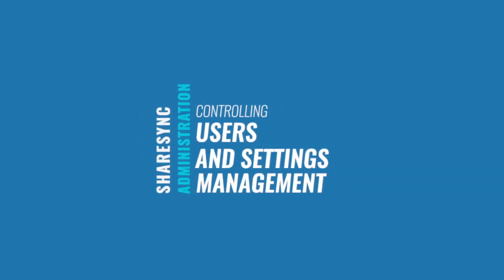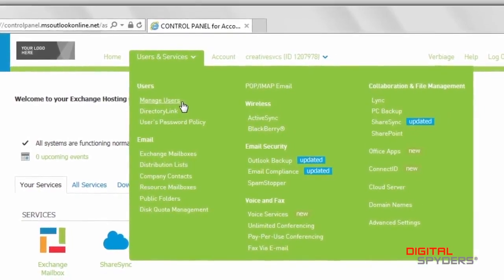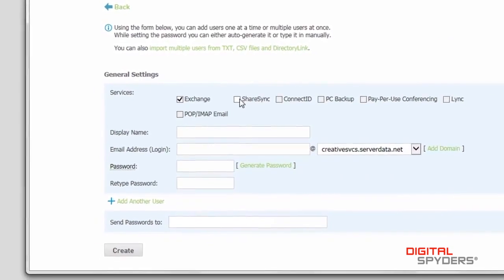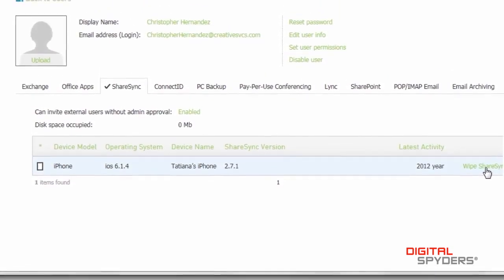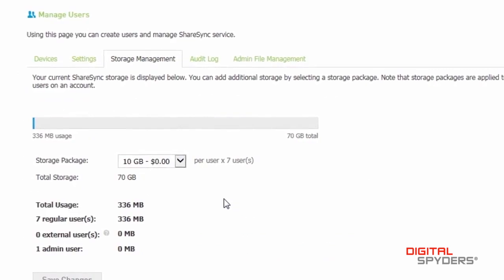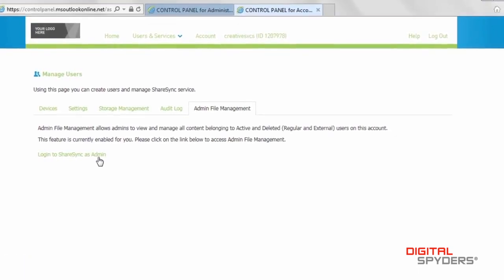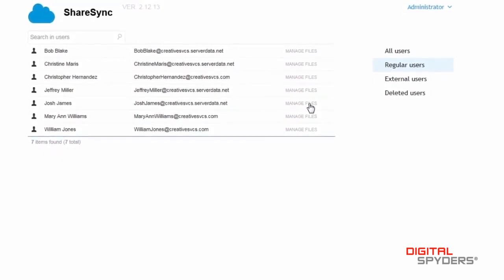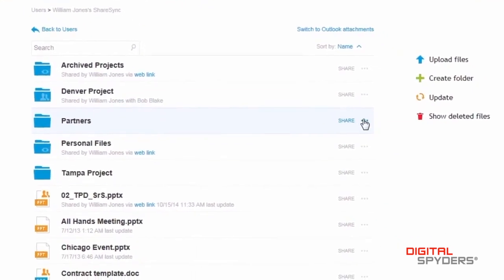ShareSync User and settings management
Learn how to setup and manage users with ShareSync.